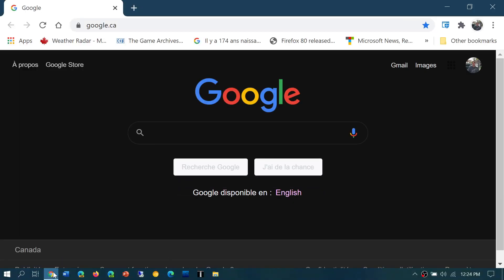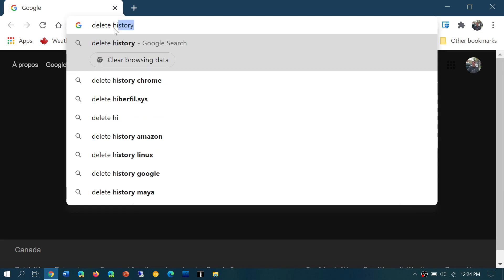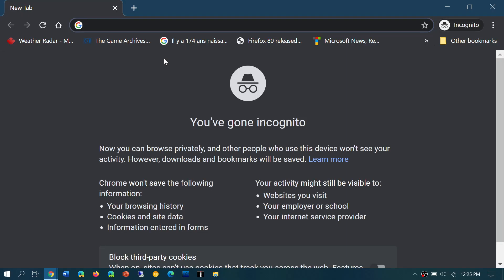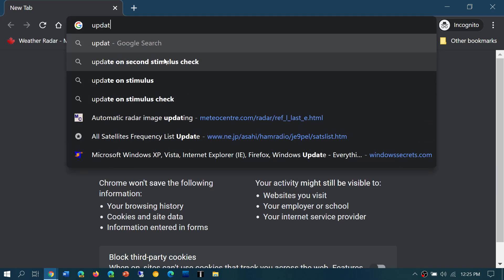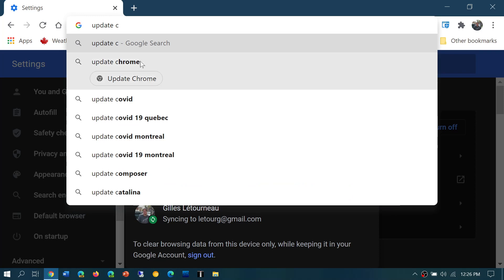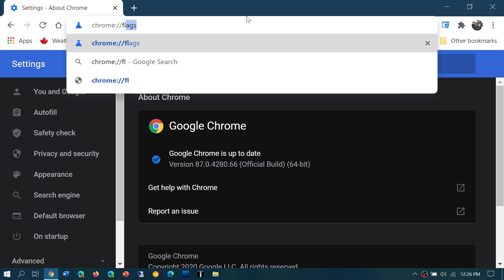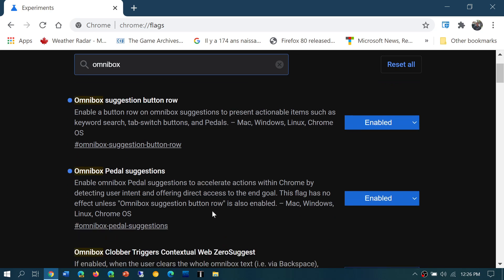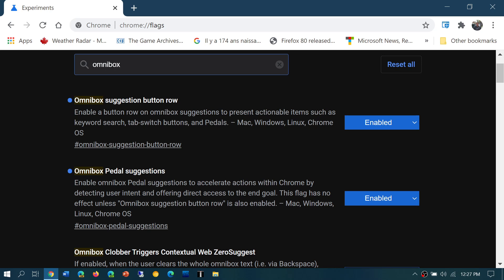Google Chrome 87 lets you issue commands in the address bar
New feature rolling out to Chrome users, if you don't see it, you can enable it here
chrome://flags/